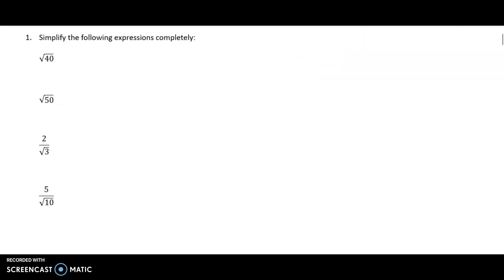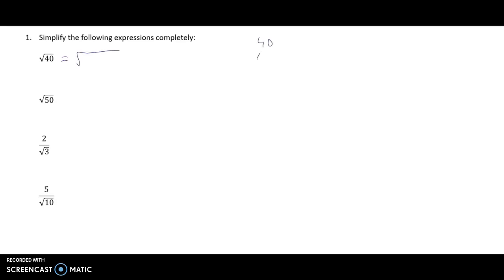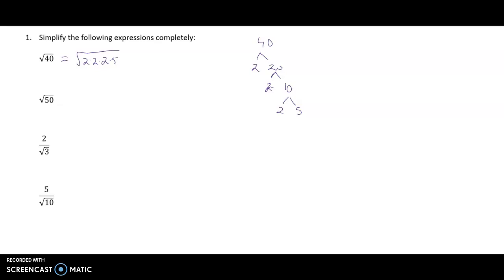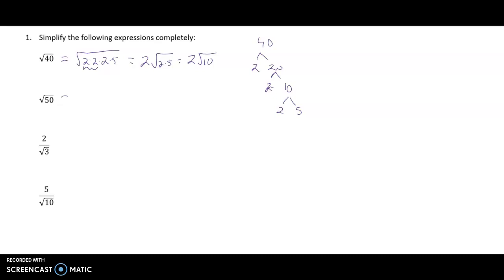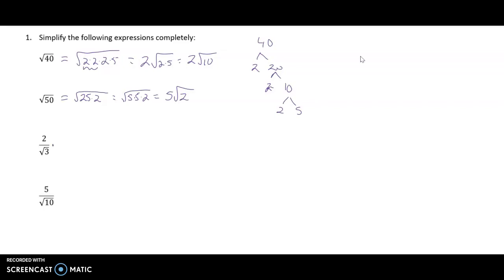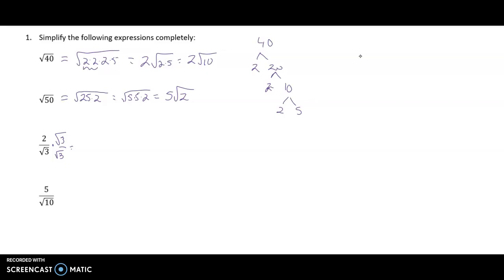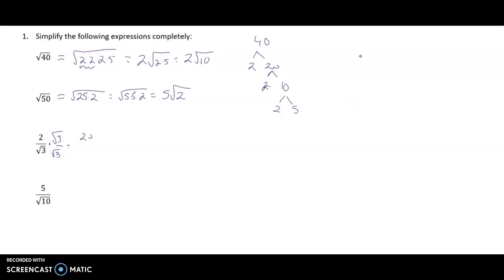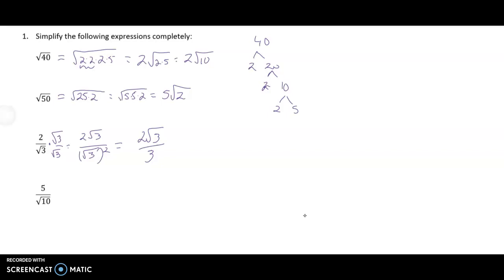PC Trig SG #1